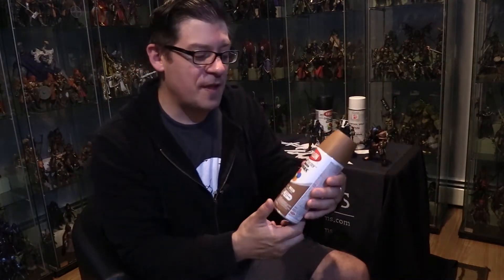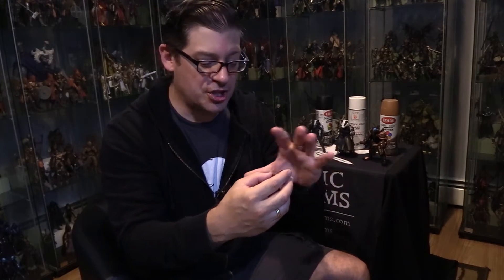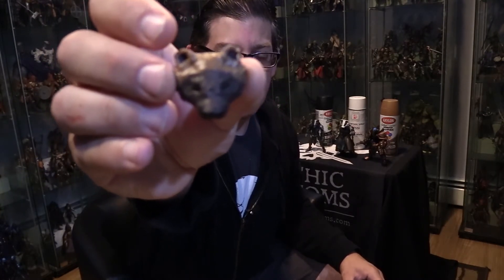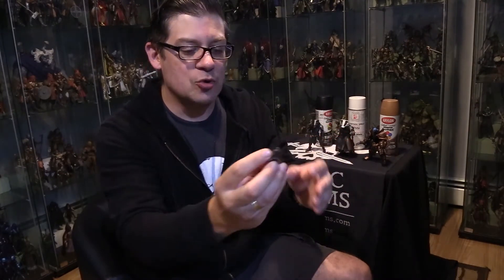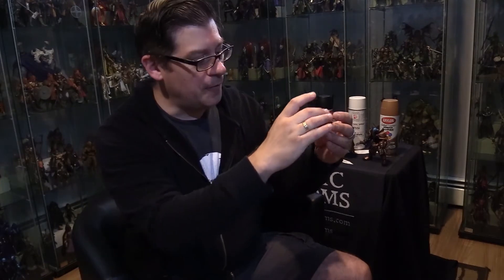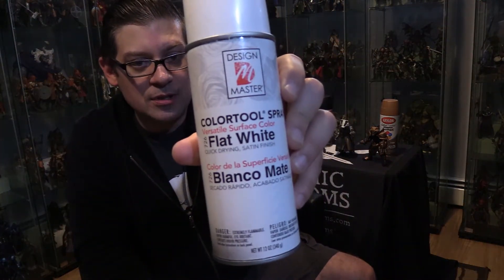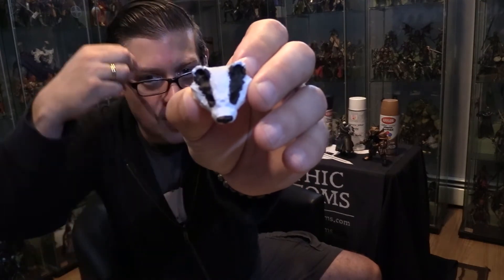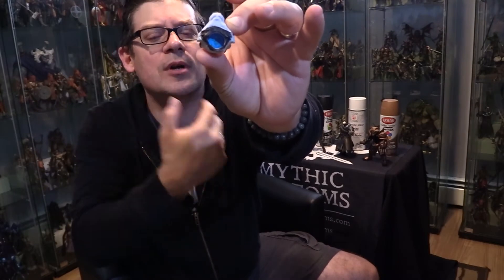How to Paint the "Badgerine" Heads from Wolf King Customs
Some quick step-by-step tips on how to paint the "badgerine" heads that were sold by Wolf King Customs. This video includes the process and paints I use to paint these heads in the badger style, the wolverine, as well as a skunk version!